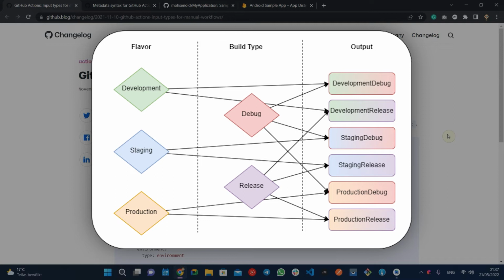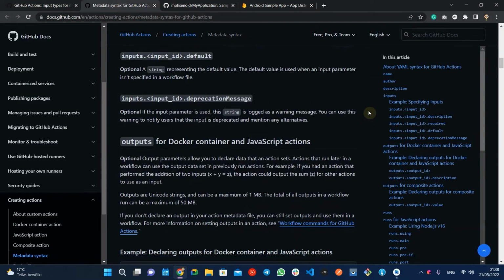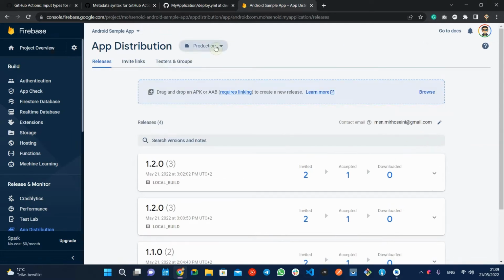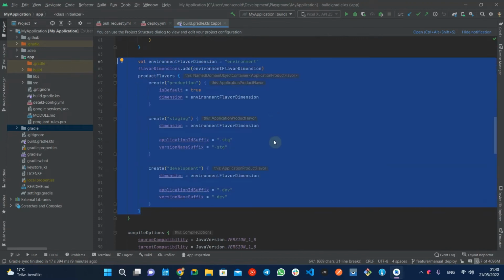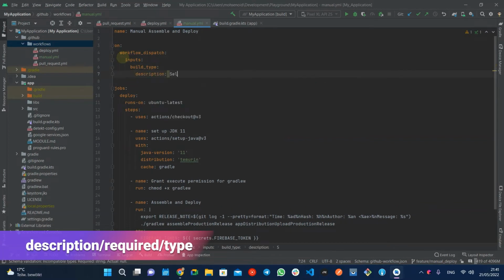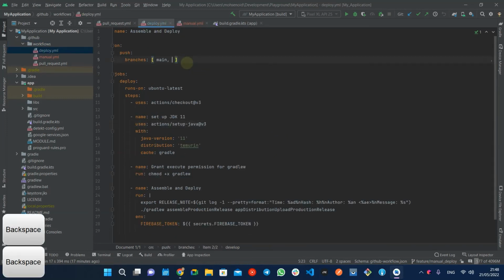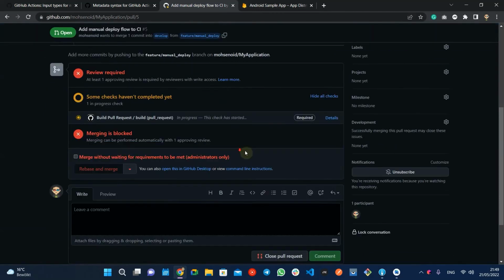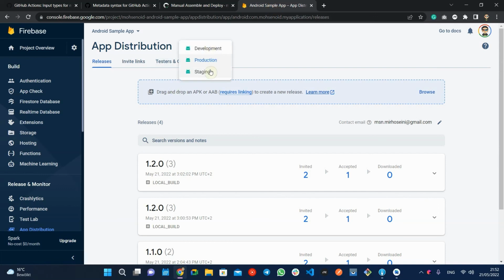How to reduce your Android app/library GitHub Actions costs?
GitHub Actions is one of the best CI/CD services being used by developers, and they evolved a lot since the beginning.
In this video, you will learn how to take advantage of manual workflows and Input types to reduce your Android app/library GitHub Actions time and costs.

0:00 - Intro
0:35 - CI/CD is expensive
1:30 - GitHub Actions inputs feature
2:00 - Sample app
3:26 - Defining the inputs
3:48 - Input data types
5:15 - Using the input values
6:37 - Final results
7:45 - Outro